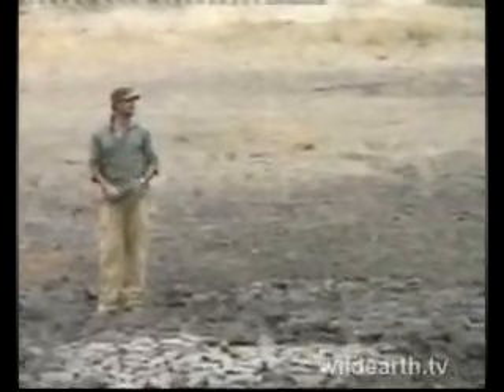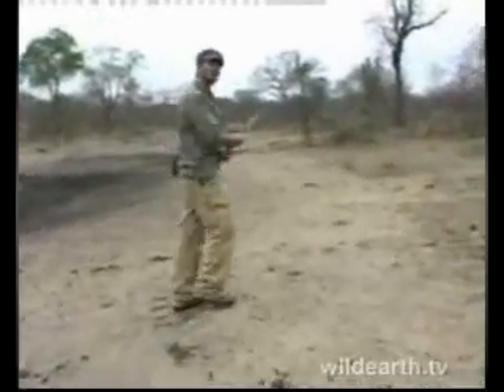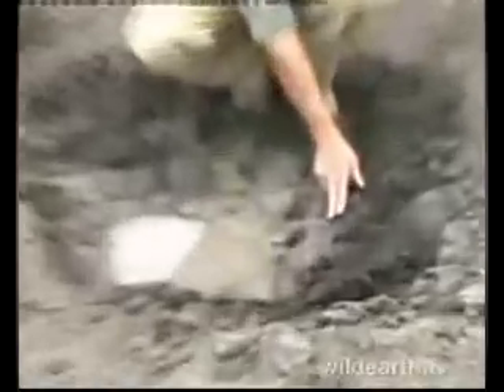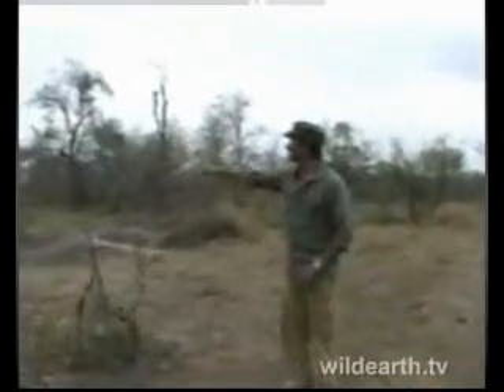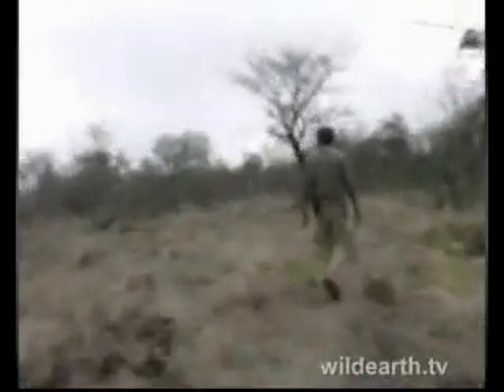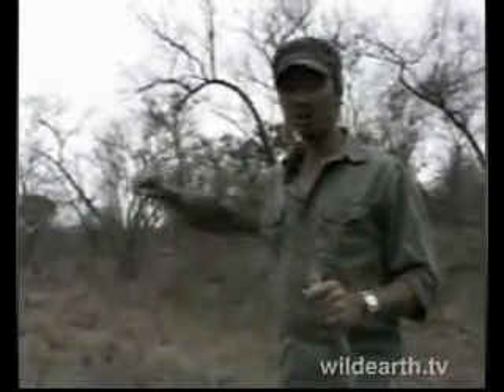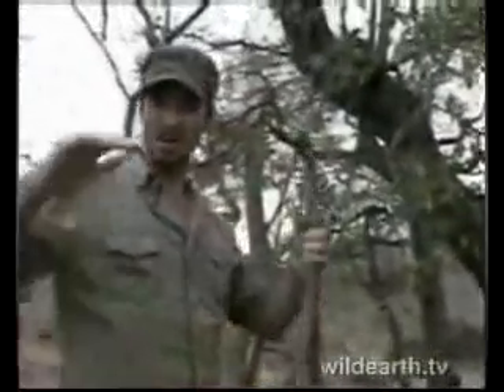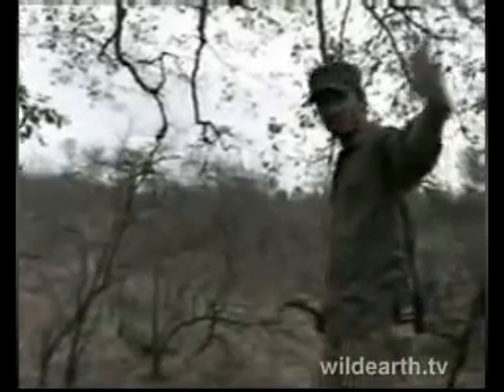WEwalk 10/21/08 - 1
Part 1
Wildearth.tv